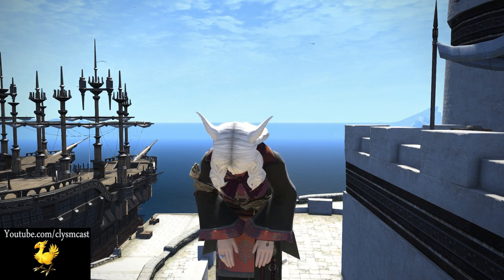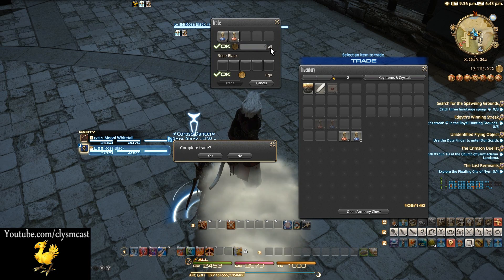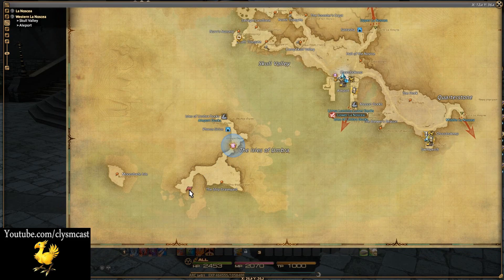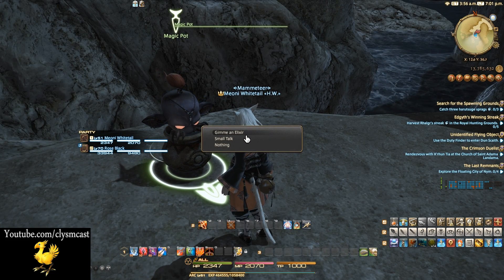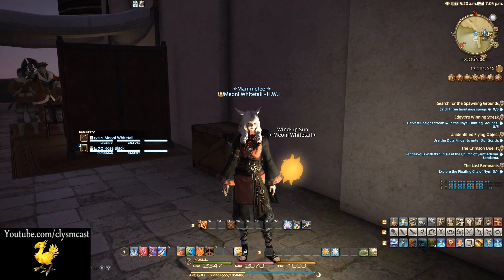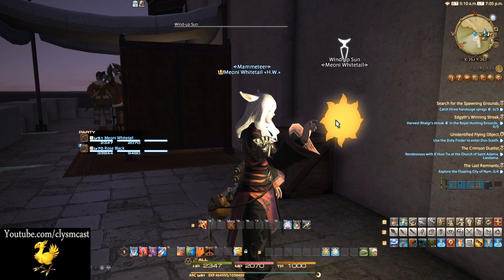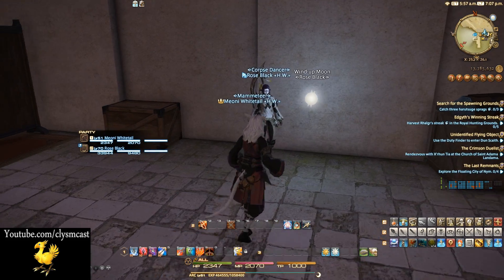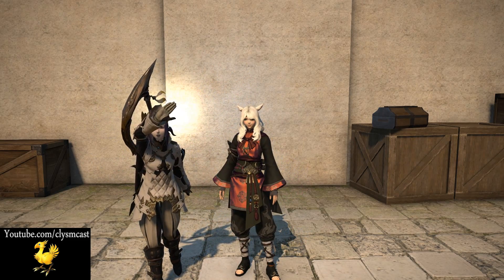FFXIV Sun & Moon Minion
How to get these useful minions to use in Photography / Recording in FFXIV